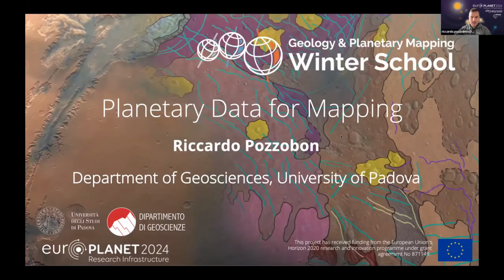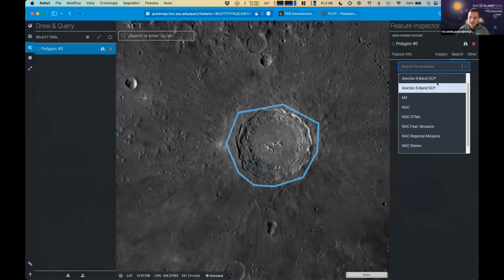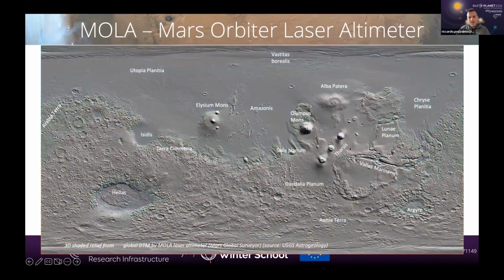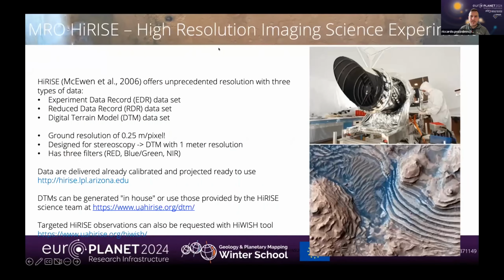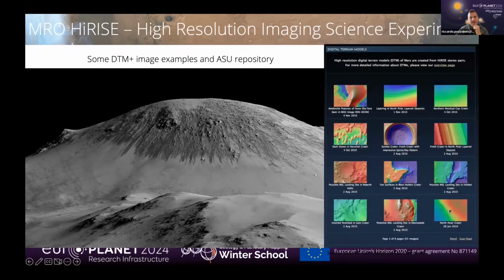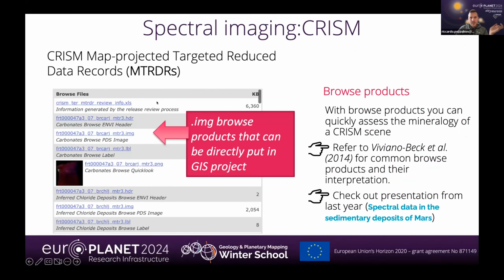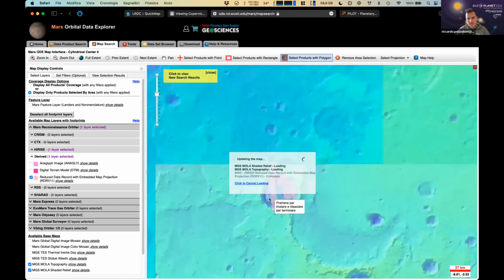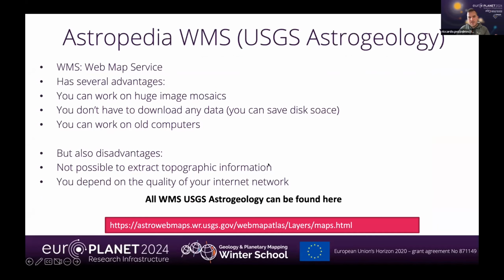Planetary data for mapping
Riccardo Pozzobon (University of Padova)